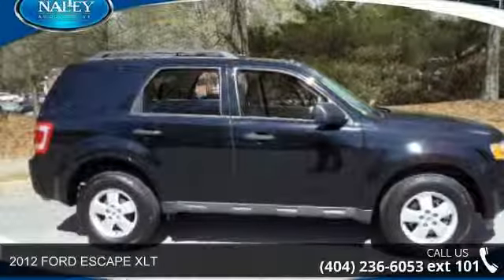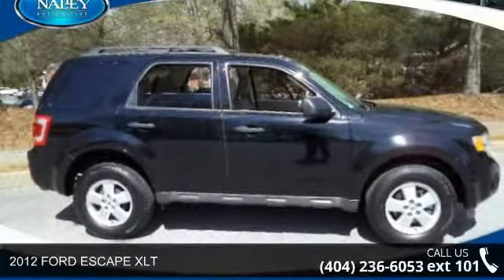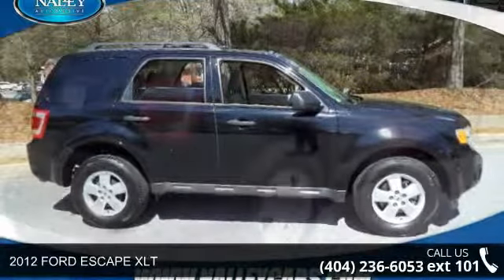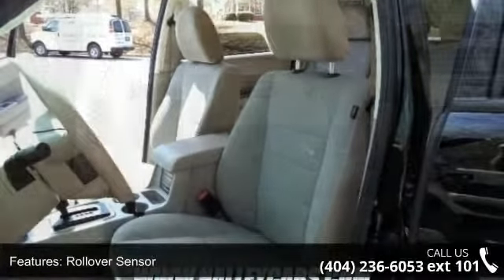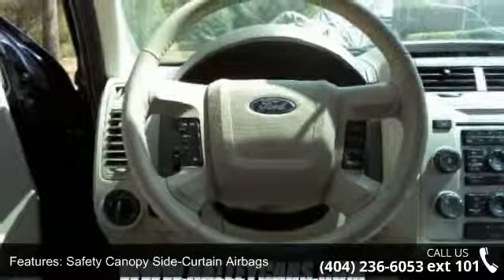2012 FORD ESCAPE XLT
This outstanding example of a 2012 Ford Escape XLT is offered by Nalley Toyota. A Why gamble on purchasing a pre-owned vehicle when you can get a CARFAX Buyback Guarantee for free from Nalley Toyota. Nalley Toyota presents this lightly used Carfax One-Owner 2012 Ford Escape XLT as just one example of our quality pre-owned offerings.  Treat yourself to an SUV that surrounds you with all the comfort and conveniences of a luxury sedan.  This Ford includes: 202A EQUIPMENT GROUP ORDER CODE More information about the 2012 Ford Escape: The 2012 Ford Escape is one of the most affordable and economical small SUVs, and its car-like ride and handling, along with good maneuverability, make it a solid choice for urban drivers. The Escape is a Top Safety Pick award winner from the Insurance Institute for Highway Safety and has received a 5-star government rating in all crash tests.